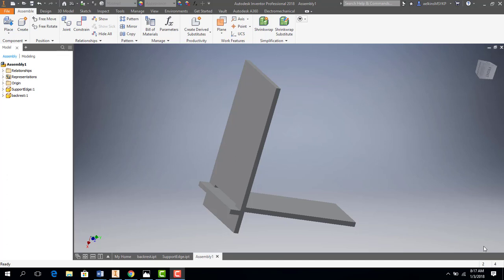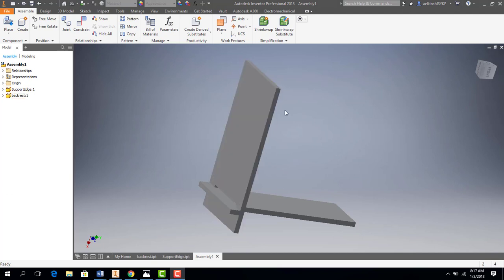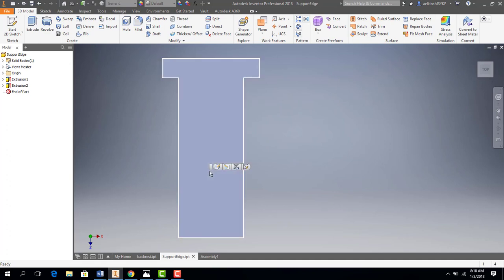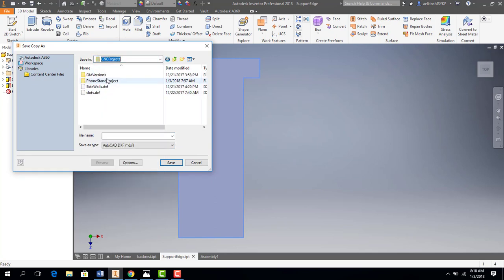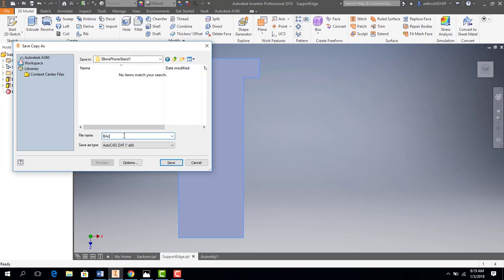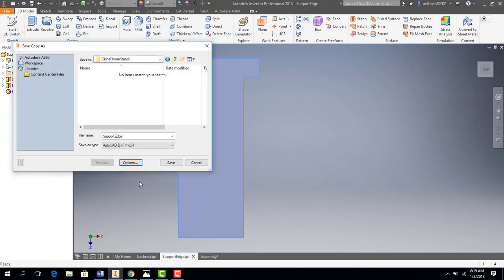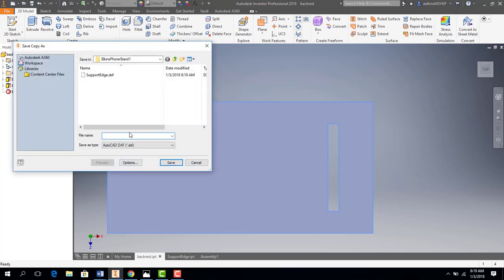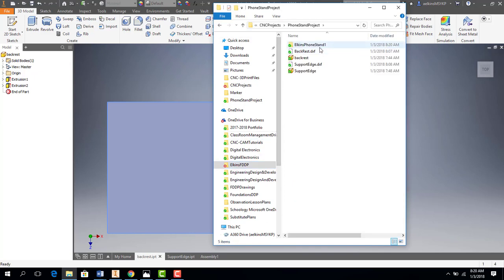Inventor Part File to DXF for CNC Routing